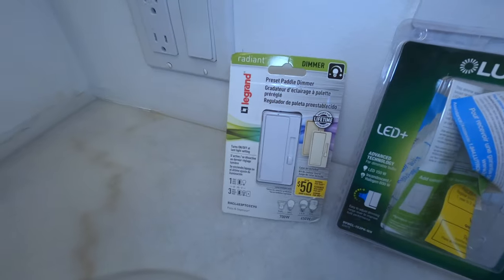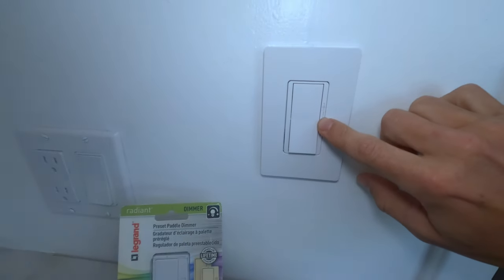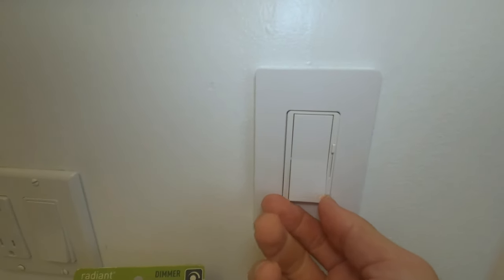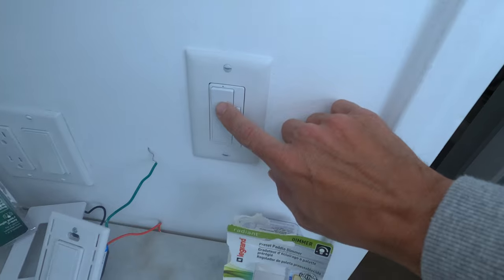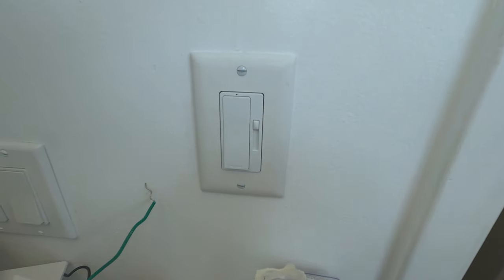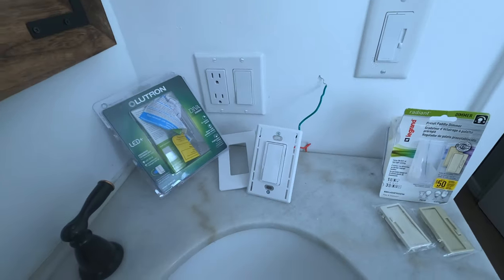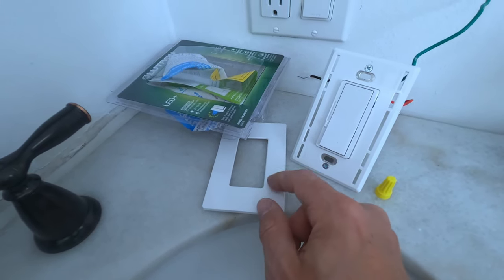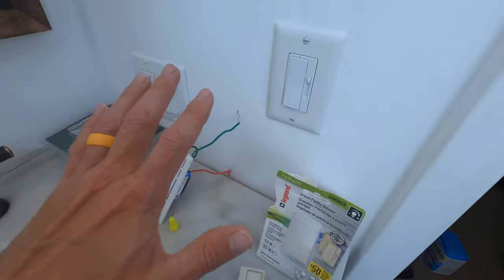LeGrand vs Lutron Dimmer Switch Comparison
LeGrand vs Lutron dimmer Switch full comparison and the winner is.

Legrand - Pass & Seymour radiant Dimmer Light Switch, for Dimmable LED Lights, 450W LED and CFL Bulbs - 700W Incandescent & Halogen, Tri Color, RHCL453PTCCCV6, White/Light Almond/Ivory

The radiant collection by Legrand is a step up from the standard with simple, classic options in wiring devices, home automation controls and screwless wall plates that complement today's homes. radiant layers on the style with tasteful solid color and metallic finish options to coordinate with any décor.

Upgrading any standard switch to Legrand radiant dimmers will save energy and extend bulb life by reducing the amount of electricity required to power the lights. Backed by a lifetime warranty, this dimmer is compatible with CFL/LED dimmable bulbs (except 0-10V LED drivers).

Includes three interchangeable face colors in ivory, white, and light almond finishes.

Lutron Diva LED+ Dimmer for Dimmable LED, Halogen and Incandescent Bulbs with Wallplate | Single-Pole or 3-Way | DVWCL-153PH-WH | White

The Diva LED+ dimmer provides optimal dimming performance of LED bulbs. This dimmer works with up to 150-Watt of dimmable LED/CFL or 600-Watt of incandescent/halogen, allowing you to control multiple bulb types on the same circuit. It is designed to control a broad range of dimmable LED and CFL bulbs from a variety of brands including Philips, Cree, GE, EcoSmart and Lighting Science. The Diva dimmer features a paddle switch to turn your lights off or on returning the lights to your favorite level. This dimmer also features a discreet slide control next to the switch, allowing you to adjust the lights for any activity. Coordinating Claro wall plate included.

Dimmer works with most dimmable CFL/LED bulbs, as well as incandescent and halogen bulbs
Slider for precise light control and paddle switch for easy on/off
HED technology improves the performance of dimmable CFLs and LEDs over standard dimmers
Adjustment dial to set bottom of dimming range for your bulb type
Single-pole and three-way applications
One-year limited warranty; UL-listed for a broad range of dimmable CFL/LED bulbs